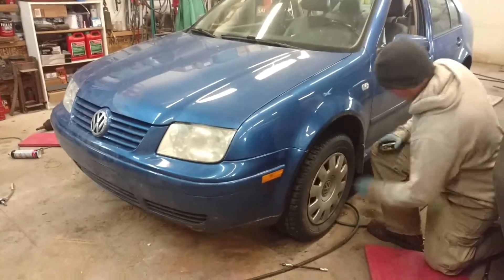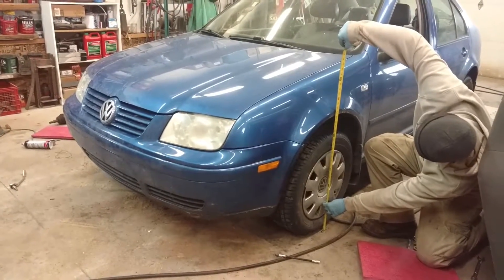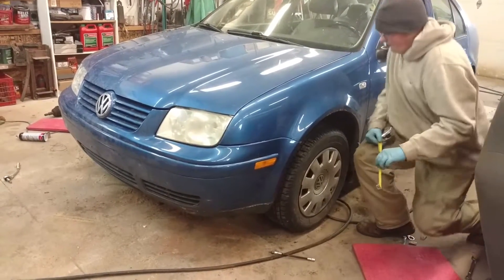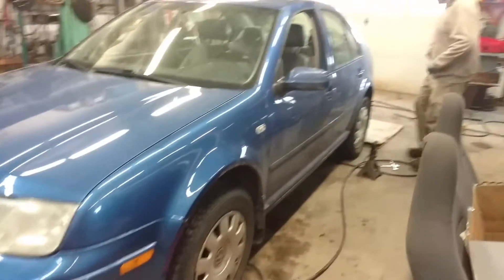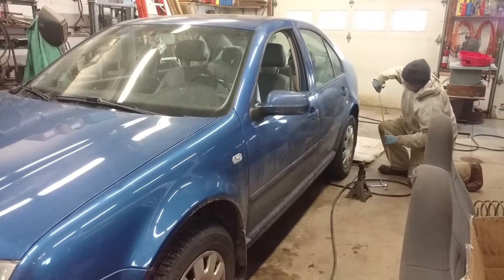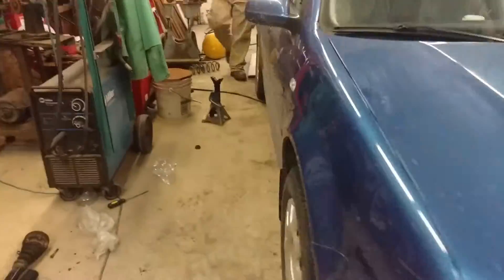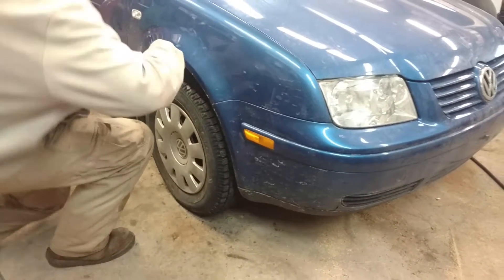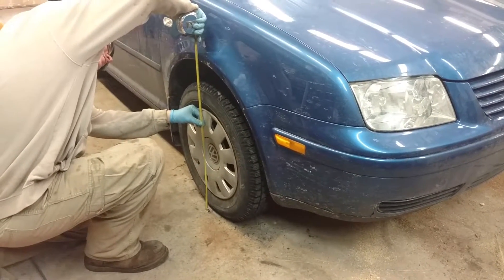2 inch lift for VW Jetta TDI MKIV(5)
Found a fix for the low-riding stance of my 2002 VW Jetta TDI.  I figured somebody must have come up with something for these incredibly reliable little cars, and after a ton of searching, I found that our brothers to the north have already figured this out.  It started with a call to Tyler at Carrier Spring in British Columbia, Canada.  A week or so later we're all done.  Was a pretty easy weekend project, certainly could have done it in one day if I had a spring compressor.  The rear springs were easy, disconnected the shocks, had my son stand on the rear brake disk and they just pushed right into place.  The front was a disassembly process.  You really want a spring compressor, don't even start the job without it.  The nonsense involved with no spring compressor added 4 hours at least.  I should have stopped and made a set real quick, it would have paid off.